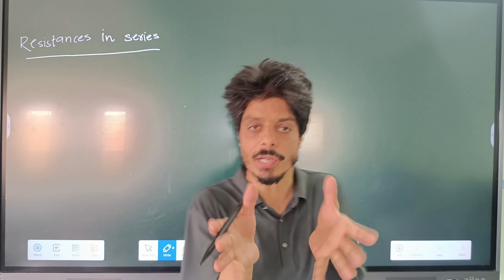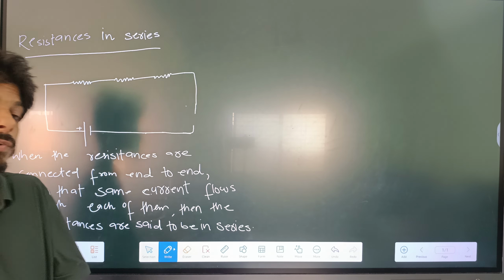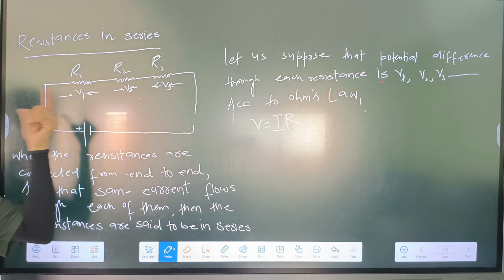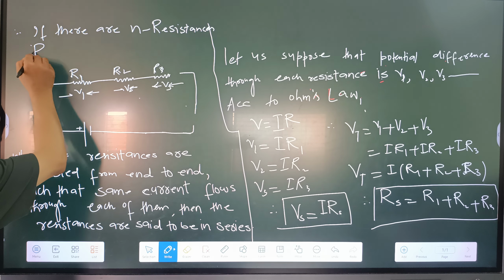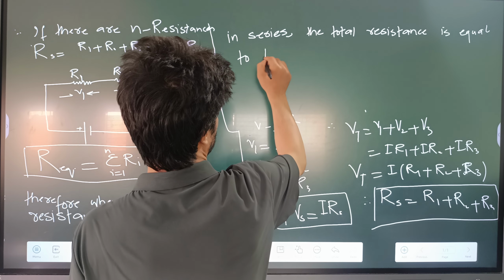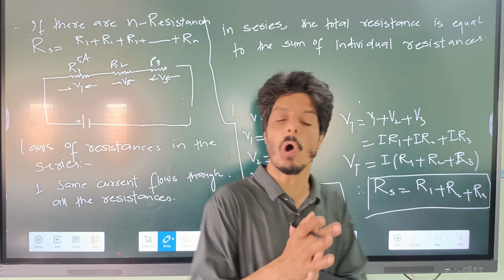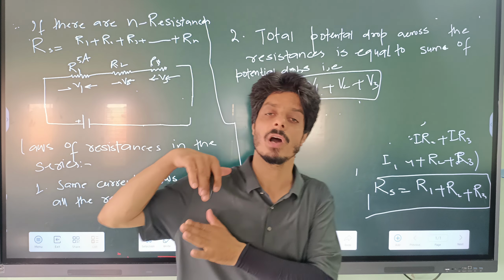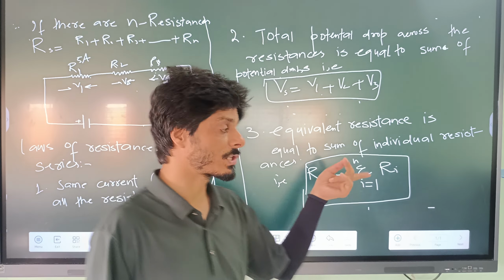Resistances in Series | Formula, Concept & Examples#physics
Resistors in Series | Physics

In this video, we learn the concept of resistors connected in series, including how to calculate equivalent resistance and understand the flow of current through the circuit.

📌 Topics covered:
• Resistors in series
• Equivalent resistance
• Current in a series circuit
• Voltage distribution
• Important formulas
• Solved examples and problems

This video is useful for JEE, NEET, CBSE and other competitive exams.